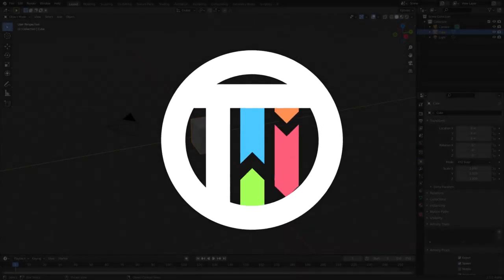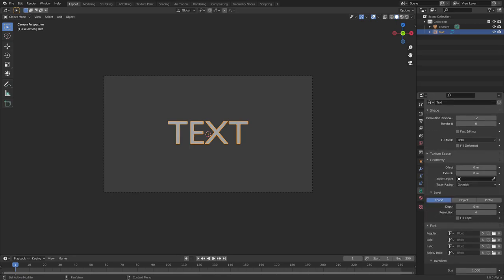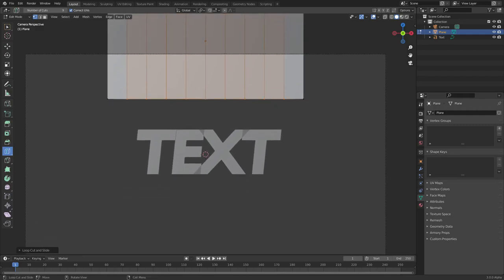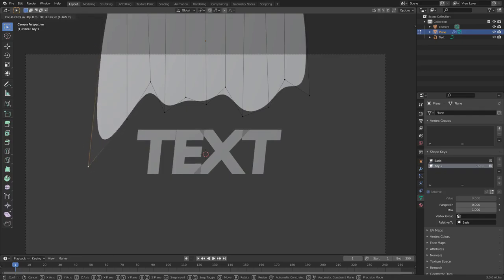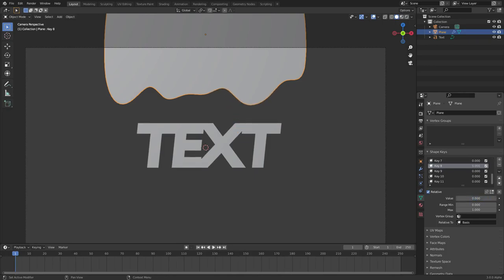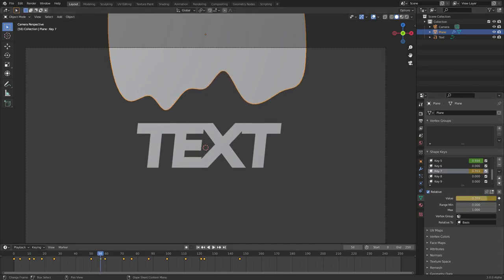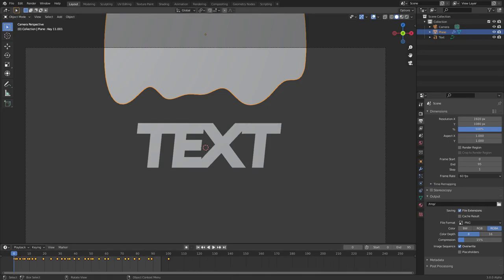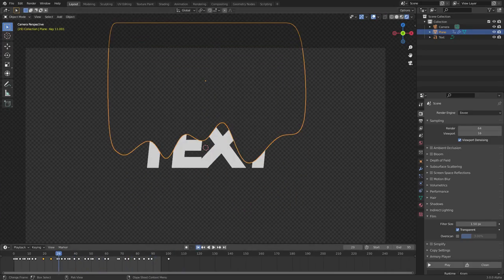Drip Motion Graphic - Bender Tutorial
Here's how I made a simple dippy motion graphic in Blender!